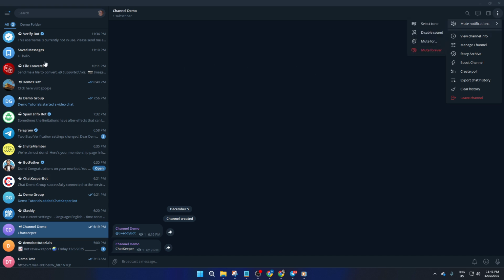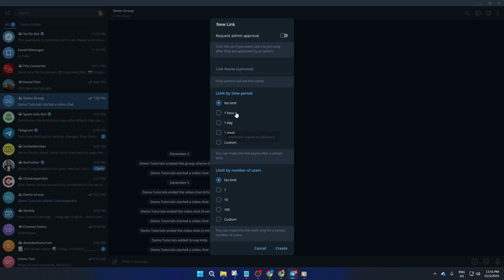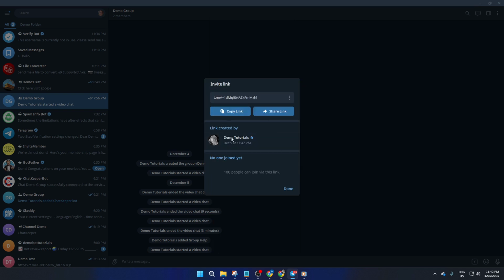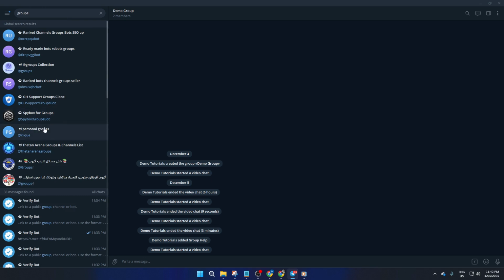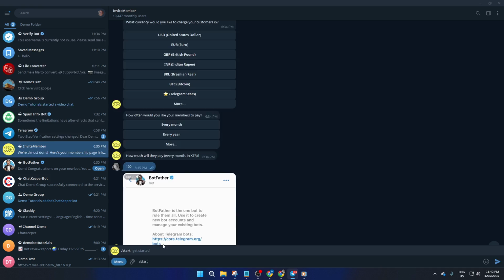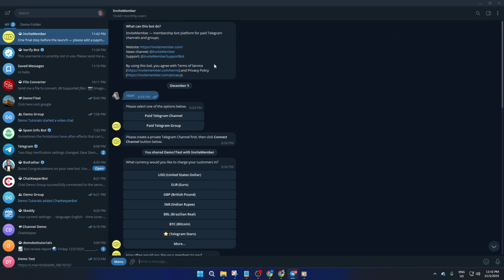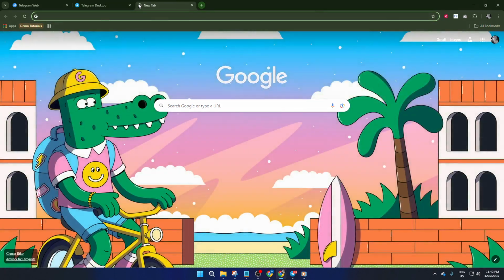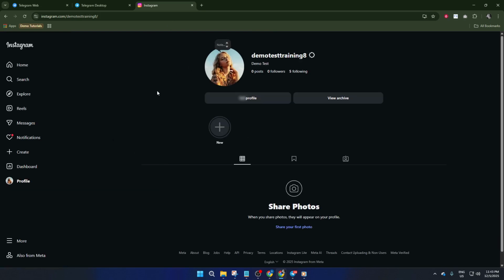How To Add Telegram Members To Another Group (2026 Guide)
Learn the most efficient way to transfer or add members from one Telegram group to another using the latest features. This tutorial provides a seamless fix for growing your community by migrating active users without any technical hassle.

In this video, you'll learn how to:
✅ Access group member settings in Telegram
✅ Select and export members for migration
✅ Add members to a new Telegram group safely
✅ Manage group permissions for new members
✅ Use Telegram features to grow your audience

This guide ensures you can scale your Telegram presence quickly while following best practices for community management. By using this updated method, you can consolidate your audience and increase engagement across your groups instantly.